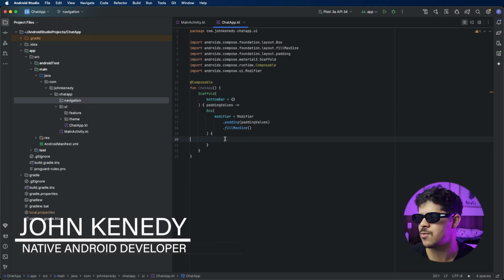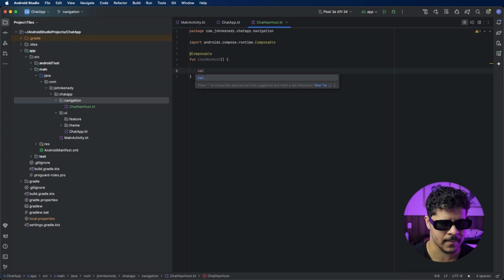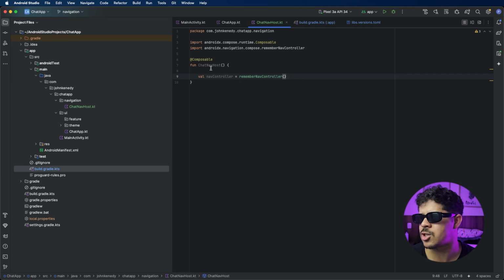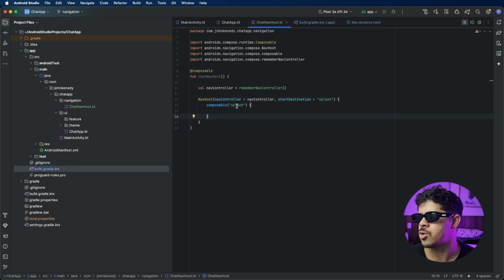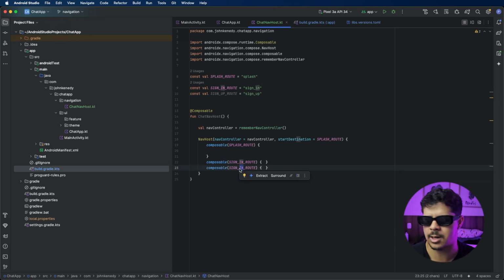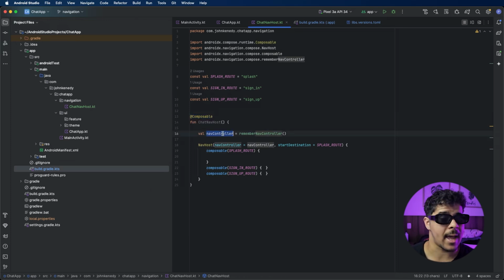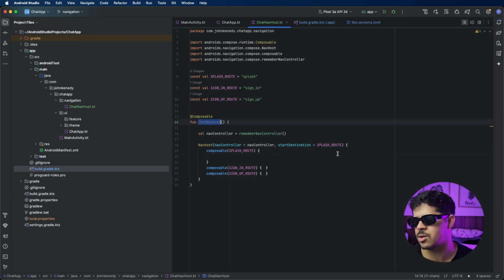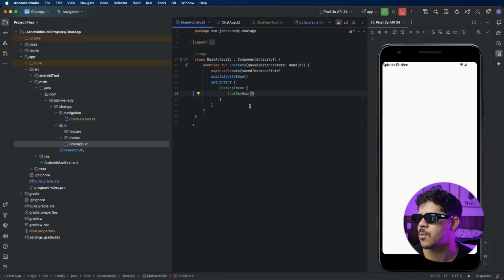Navigation set up - Jetpack Compose | Modern Chat App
In this video, we set up navigation for our modern Android chat app.

Timestamps:
- 00:00 - In this video
- 00:10 - ChatNavHost
- 00:55 - NavController
- 01:50 - NavHost
- 03:47 - rememberNavController
- 04:36 - What is navHost
- 05:00 - Let's test